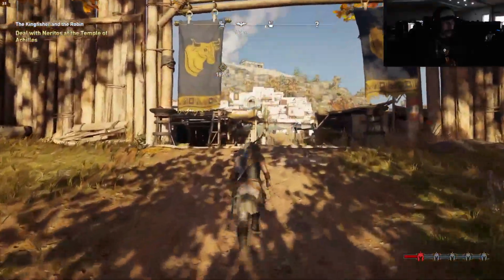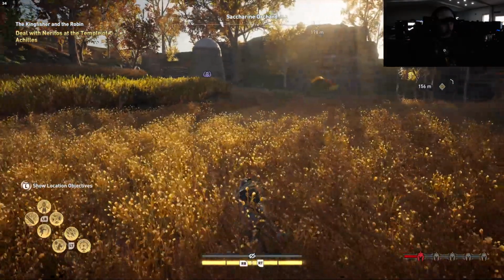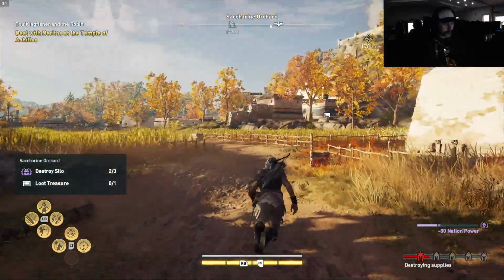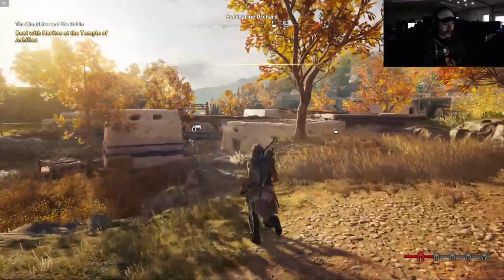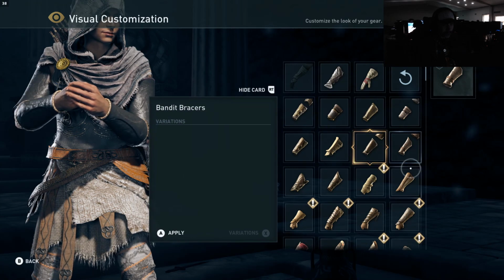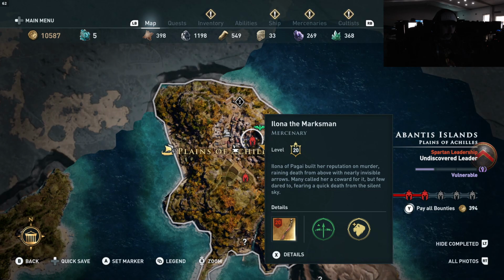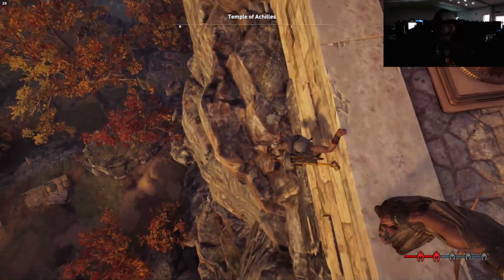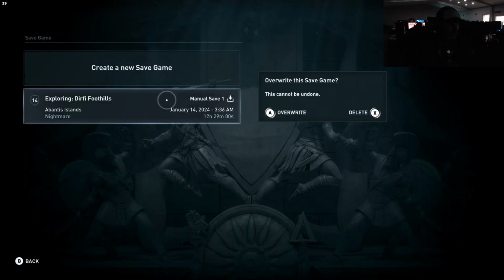The Kingfisher and the Robin - Part 43 [Nightmare] - 🏛 Assassin's Creed Odyssey [PC] |❄️JanLAN 2024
Let's finish off this questline!

Game: Assassin's Creed Odyssey
Platform: PC (Steam / Ubisoft Connect)
Released: October 5, 2018
Developer: Ubisoft Montreal, Ubisoft Quebec
Publisher: Ubisoft